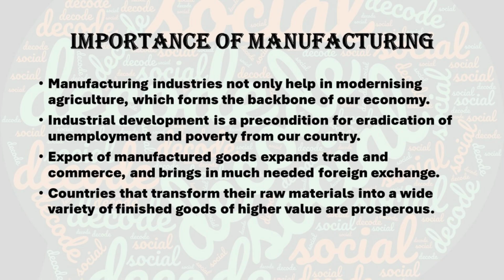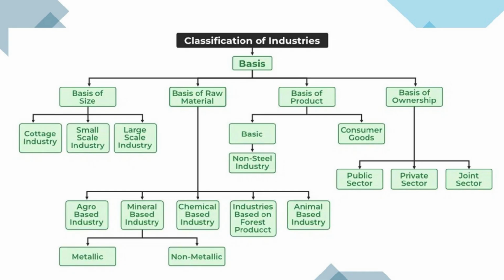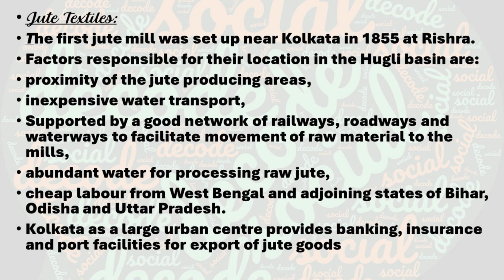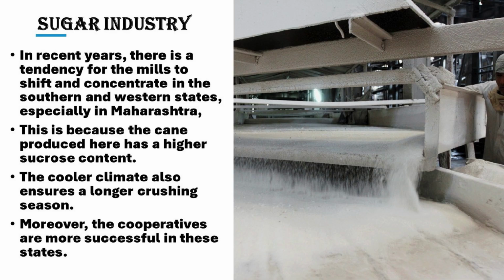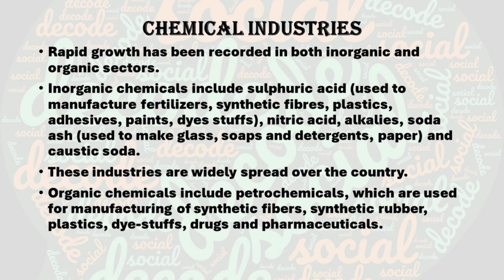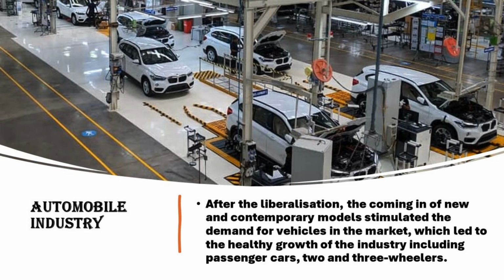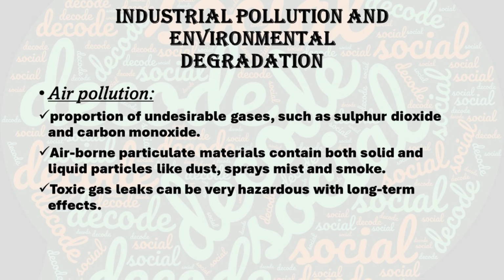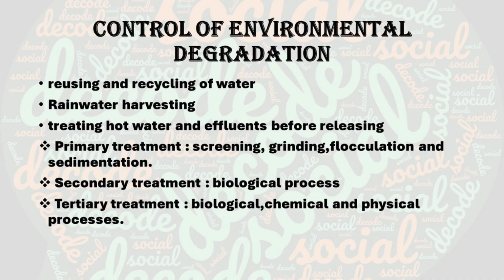Manufacturing Industries | Chapter - 6 |Geography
In this video, I have explained about  importance of industries, agro-based industries and mineral industries.